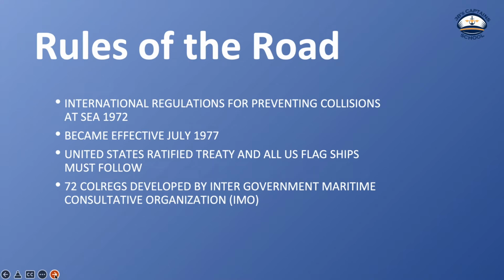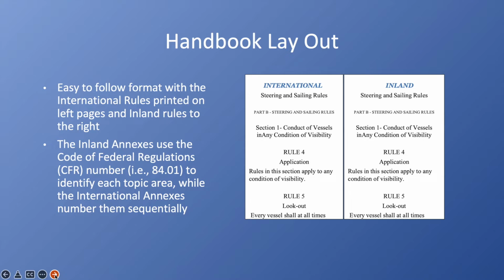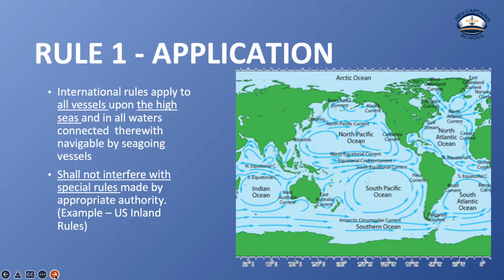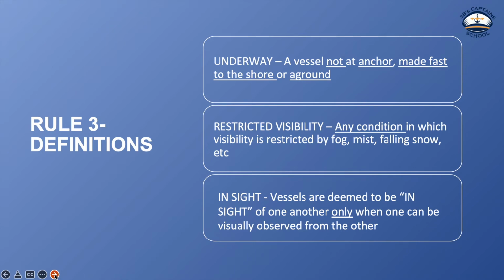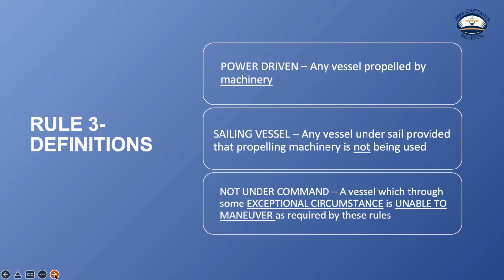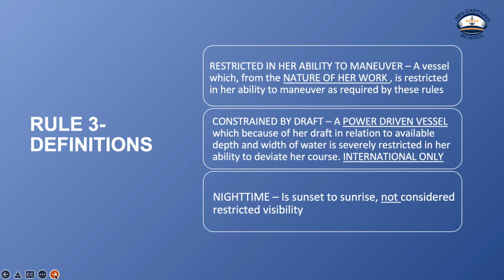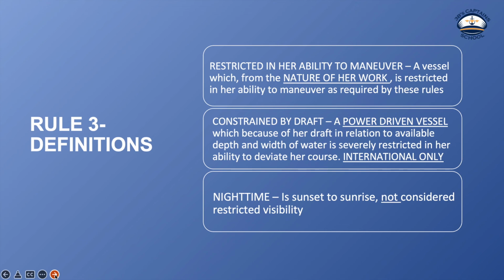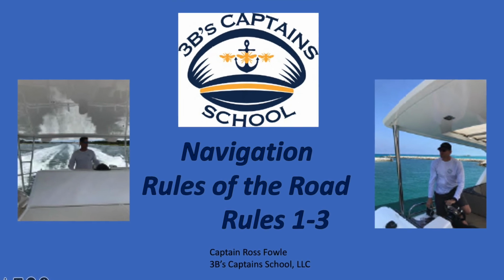Navigation Rules of the Road Part 1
This is the first video in our Navigation Rules of the Road series and covers rules 1-3.